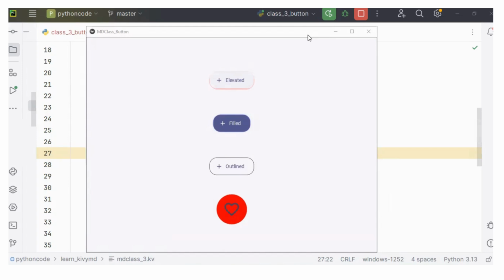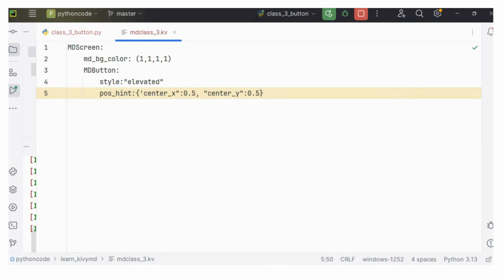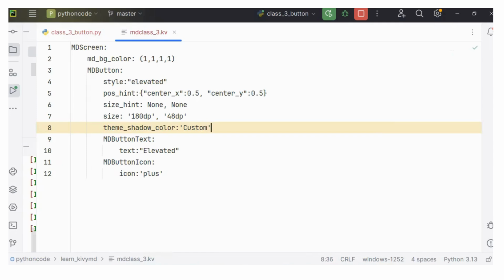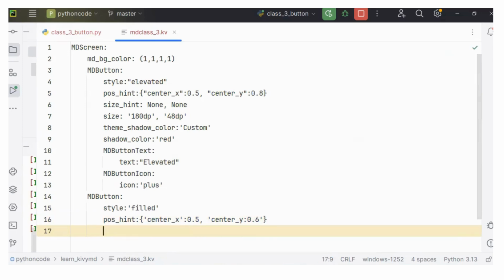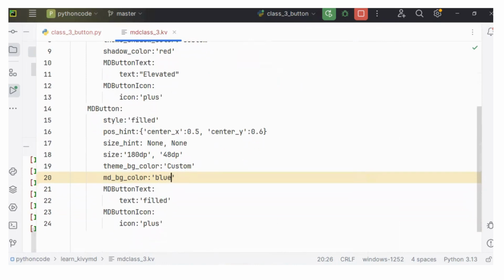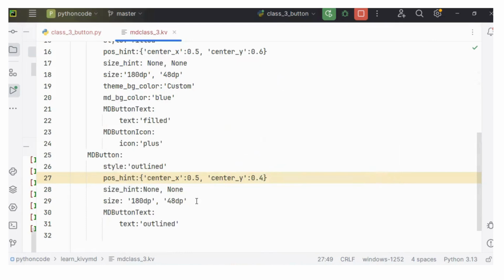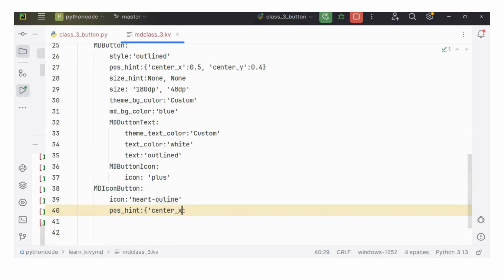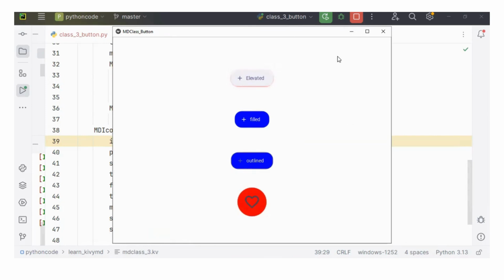Mastering MDButton in KivyMD – Filled, Elevated, Outlined & Icon Buttons!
Welcome to Part 3 of the KivyMD Tutorial Series! In this video, we explore the different types of MDButton and how to use them to create stylish, interactive buttons in your KivyMD app.

📖 What You’ll Learn:
✅ filled-button – Solid buttons with primary color styling
✅ elevated-button – Buttons with elevation for depth effect
✅ outlined-button – Minimalistic outlined buttons
✅ mdicon-button – Adding icons for modern UI design
✅ Customizing colors, shapes

This is part of our full KivyMD learning series, where we cover everything from UI components to building complete mobile apps   Stay tuned for the next video, where we’ll build a complete Login Page using KivyMD